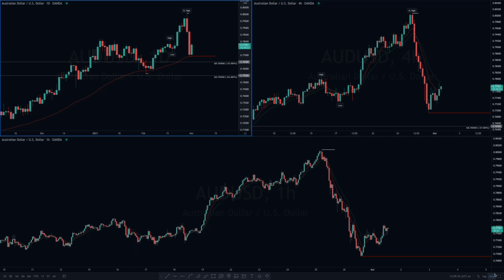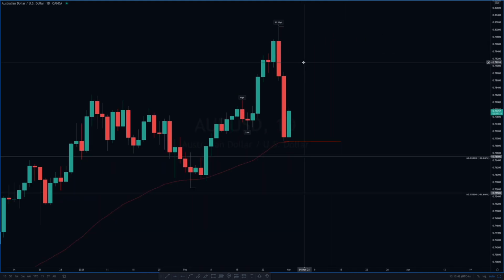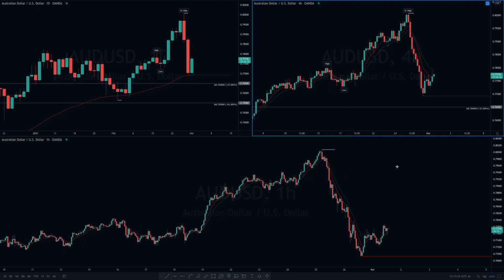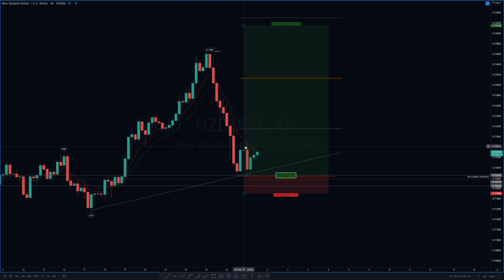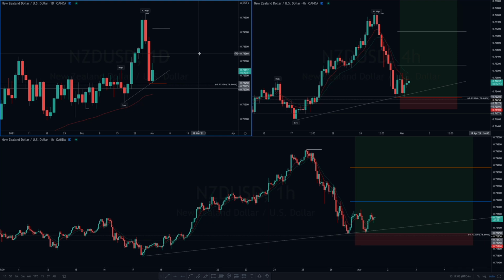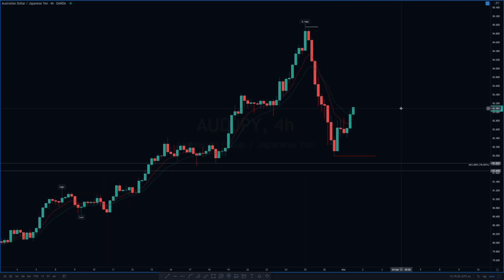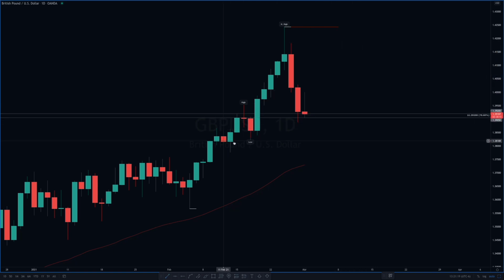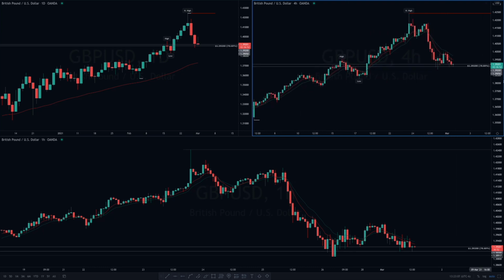Will the $USD dollar crash?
Here is a quick recap of what I'm looking for in this upcoming trading week. We have some nice opportunities laid out for us and hopefully we can take advantage of them.

During these difficult times, there is NO better time to learn a new skill. What better than trading currencies? I will be uploading FREE content on a weekly basis to help you further understand this industry.